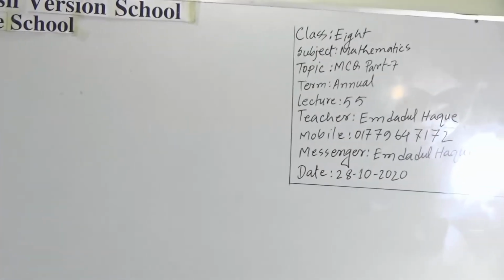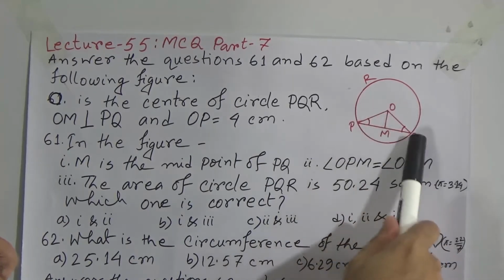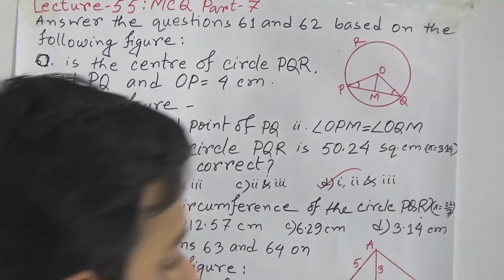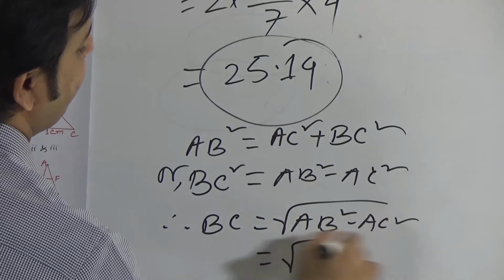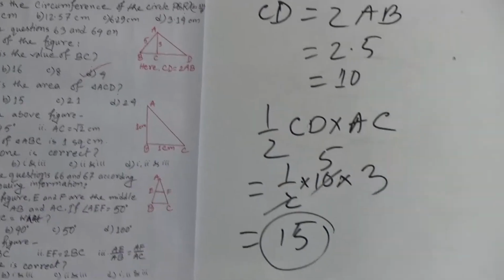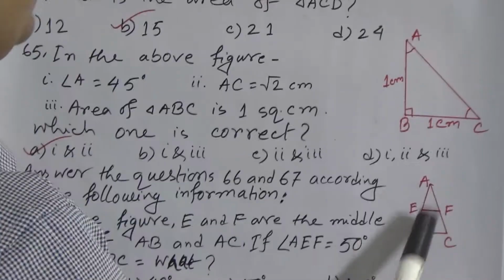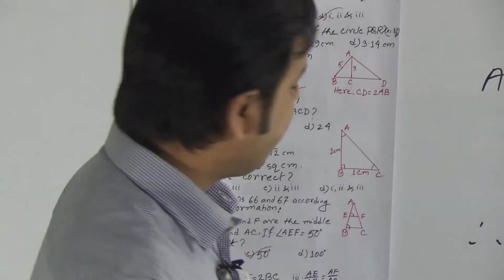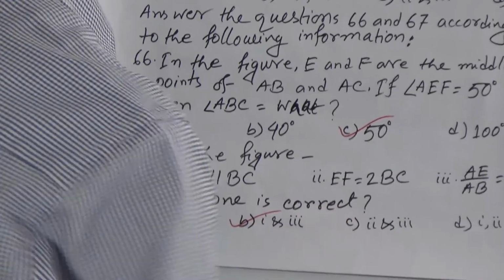Class: Eight, Subject: Mathematics (Lecture: 55), Topic: M.C.Q (Part-7)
Annual Term
Class: Eight
Subject: Mathematics (Lecture: 55)
Topic: M.C.Q (Part-7)
Teacher:  Emdadadul Haque